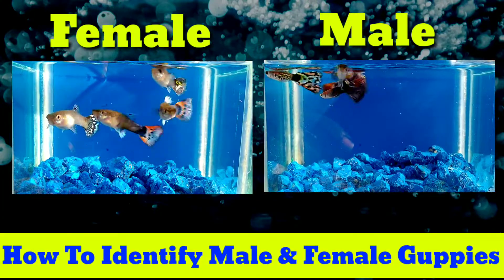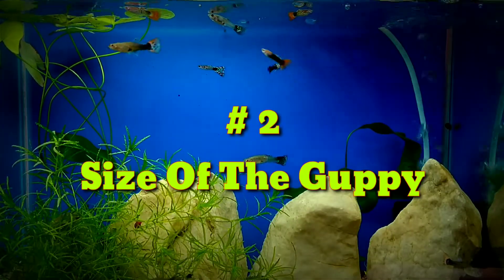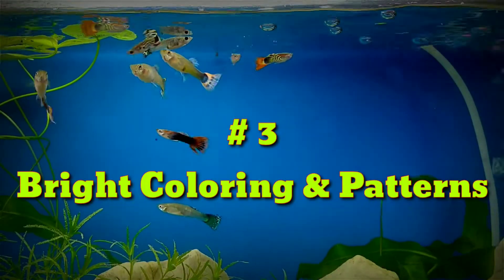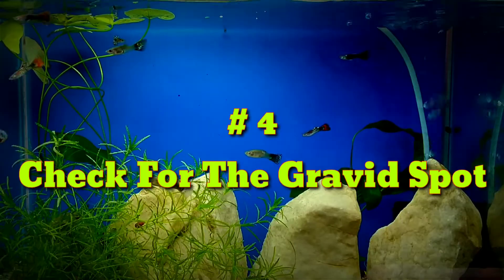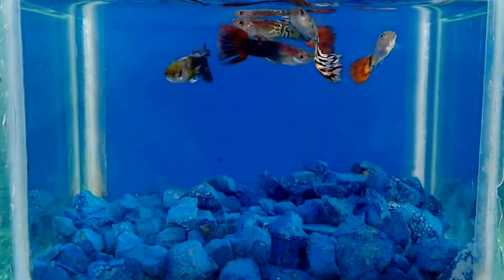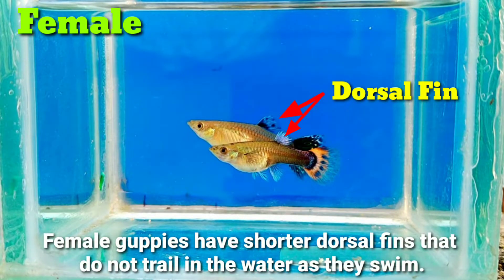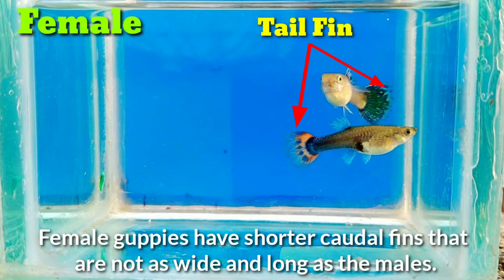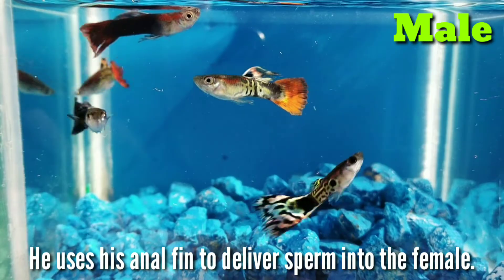How To Identify Male And Female Guppies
1. Body shape
Male and female guppies body shape is very different and distinctive. Male guppies usually have very slender an shorter bodies while female guppies are usually rounder and bigger than the males,

2.Size of the guppy
  You may try an approximate measurement of your guppies to help determine their sex. Female guppies can grow up to 2 inches (6 cm) and larger than male guppies. Male guppies can grow up to 1 inches (3 cm).

3. Bright coloring and patterns
 Male guppies are more colorful than females and their bodies are covered with bright coloring and patterns. Males come in different colors like orange, blue, violet, green, black, and white spots and stripes. Males use this coloring to attract a female for a mate.

4. Check for the gravid spot
  While you are examining your guppy’s body shape and coloring, you should go a bit closer to your fish and check for a gravid spot. The gravid spot is a dark spot located on the underside of your guppy’s body, near the tail, and is a clear marker of a female. Males do not have a gravid spot.

5.Dorsal fin
 The dorsal fin is located on the top of the fish. Male guppies have longer dorsal fins that flow in the water when they swim around. Female guppies have shorter dorsal fins that do not trail in the water as they swim.

6. Tail fin
 The guppy’s tail or caudal fin, can help you determine the sex of the guppy. Male guppies have wide, long caudal fins that are often brightly colored, with elaborate patterns. Female guppies have shorter caudal fins that are not as wide and long as the males.

7.Anal fin
 The guppy’s anal fin is located under the fish and is the smaller fin right before the tail fin. A male guppy have an anal fin that is long and narrow, with a slightly pointed end. He uses his anal fin to deliver sperm into the female.